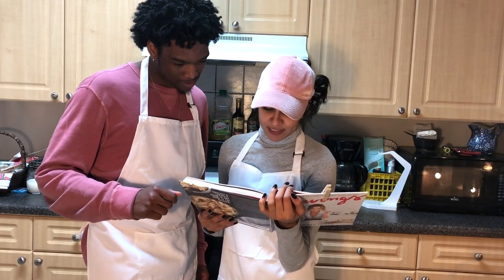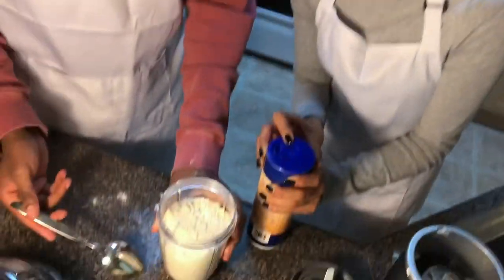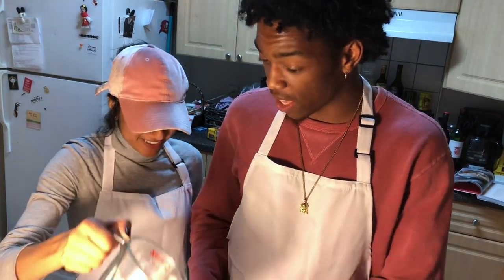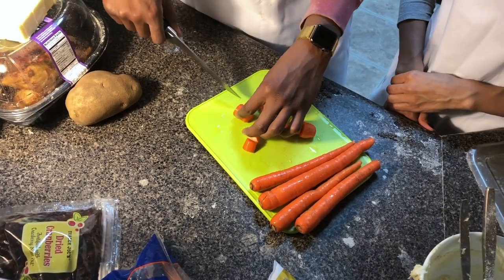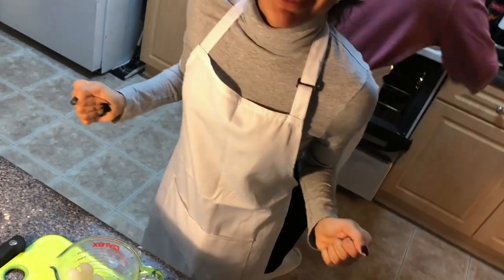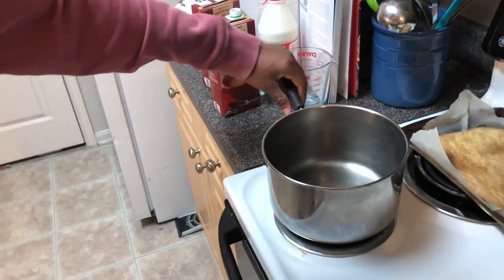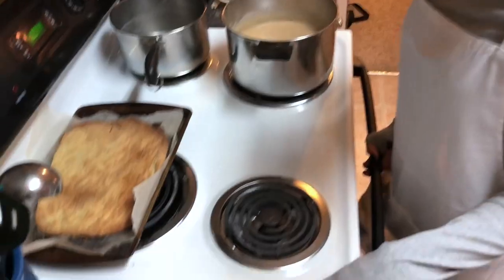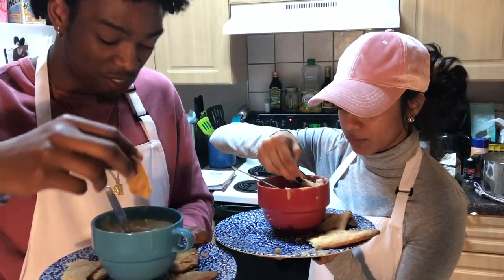Kitchen: Impossible | Chicken Pot Pie Soup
Today we try to whip up some Chicken Pot Pie Soup a la Chrissy Teigen's Cravings... We struggled a bit. But it sure was worth it!

Videographer: @iam_hank
Kitchen Coach: @dreamheim

Like my intro?? Check out @dreamheim on Instagram.

Until next time, Kashya Later!